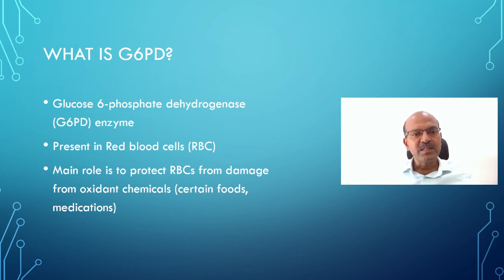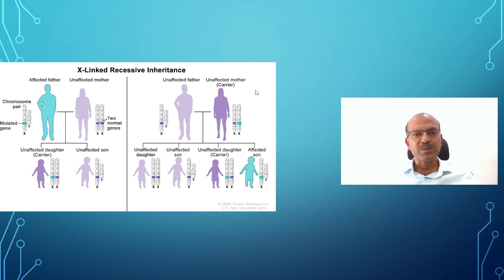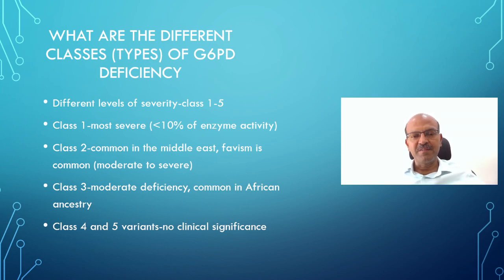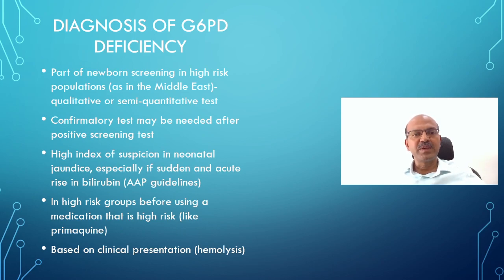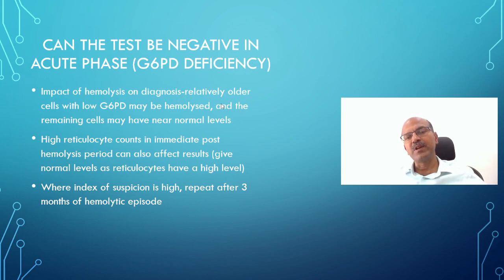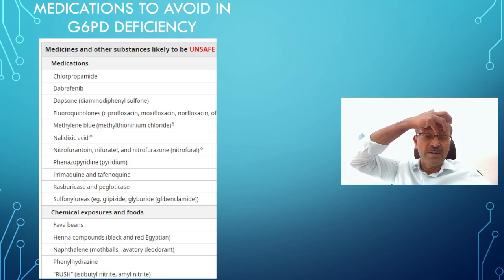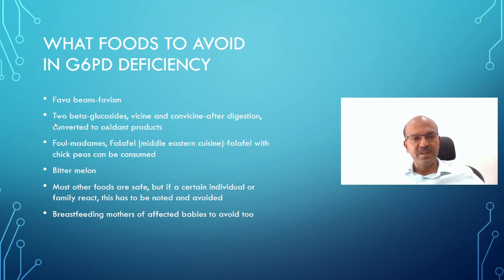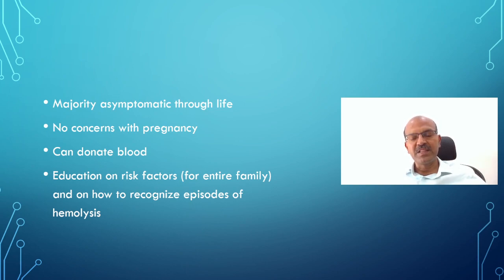G6PD deficiency l Key tips!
G6PD deficiency (Glucose 6 Phosphate dehydrogenase deficiency) is a fairly common cause of neonatal jaundice, as well as anemia when exposed to triggers. Fava beans and certain medications can act as triggers as the red cells can't handle oxidative chemical exposure. In this video, I review some important aspects of this important condition, do share.